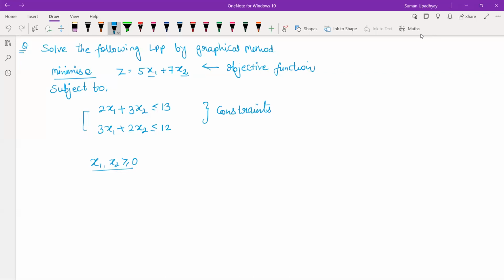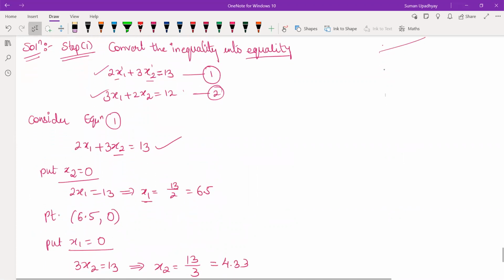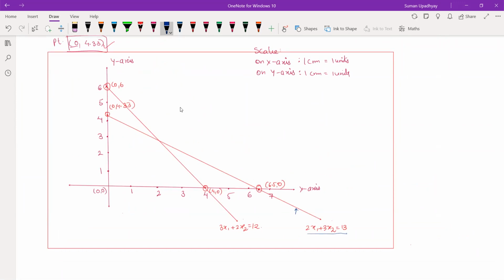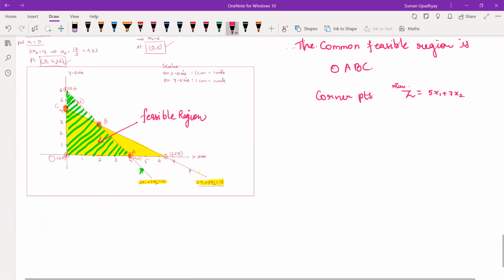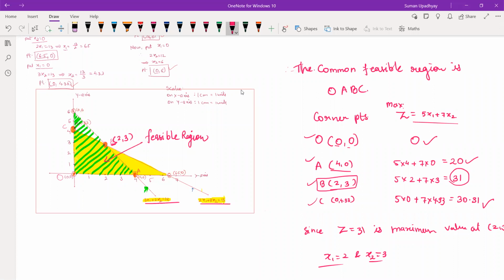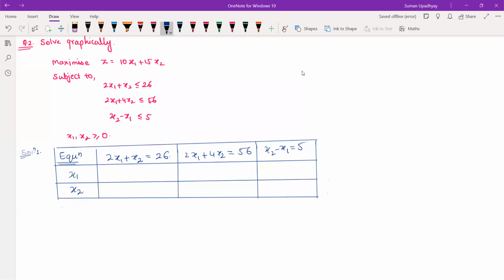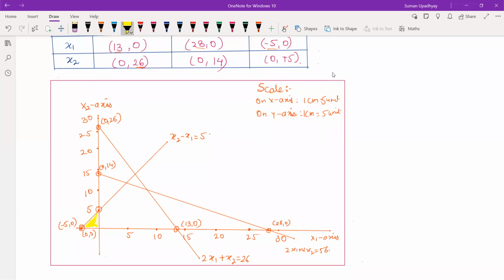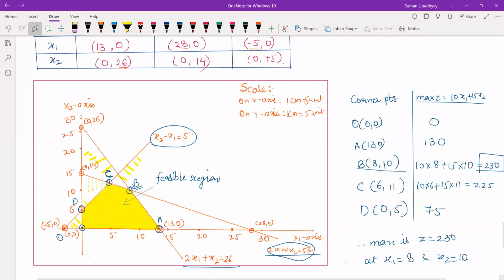Graphical Solution of LPP